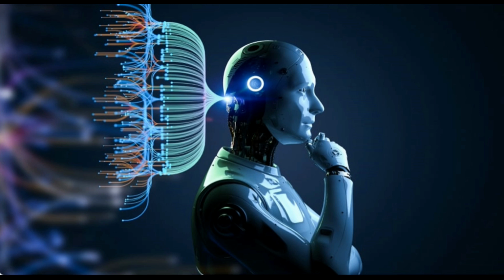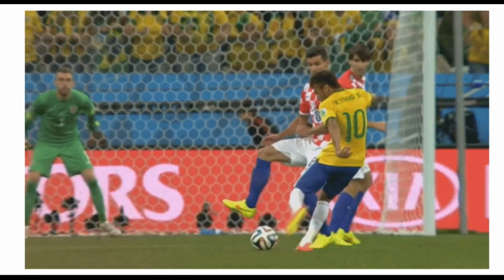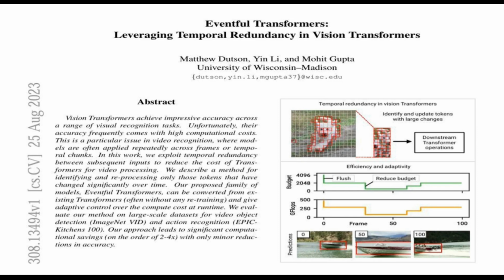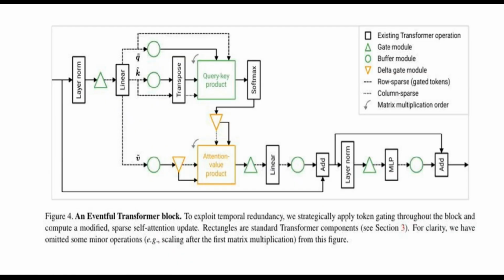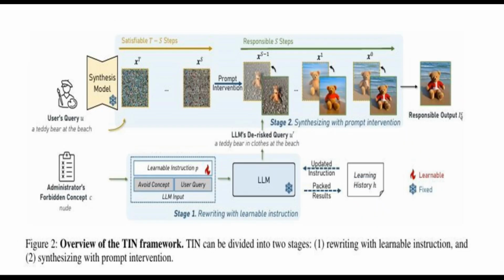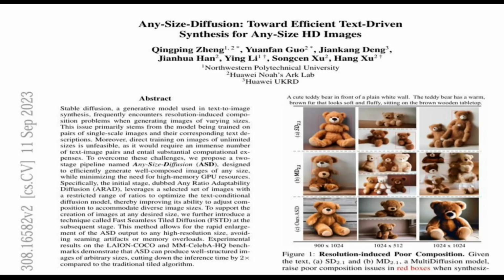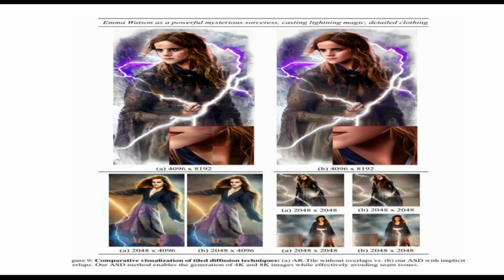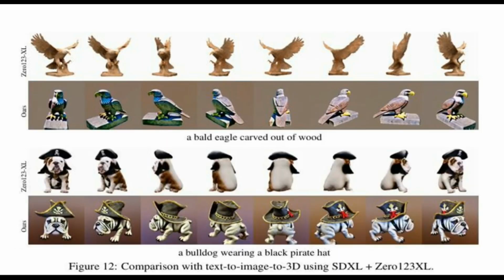GenAI Episode 13: Revolutionizing Video & Image AI: The Latest Breakthroughs Unveiled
Video Analysis & Understanding

1. SportsSloMo: A New Benchmark and Baselines for Human-centric Video Frame Interpolation

2. Eventful Transformers: Leveraging Temporal Redundancy in Vision Transformers

Image Generation
1. ORES: Open-vocabulary Responsible Visual Synthesis

2. Any-Size-Diffusion: Toward Efficient Text-Driven Synthesis for Any-Size HD Images

3. MVDream: Multi-view Diffusion for 3D Generation